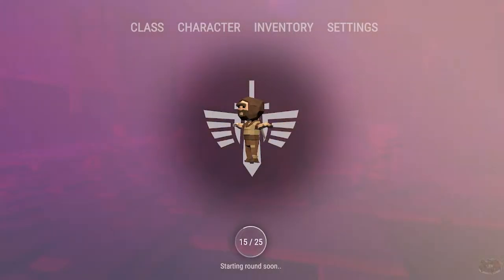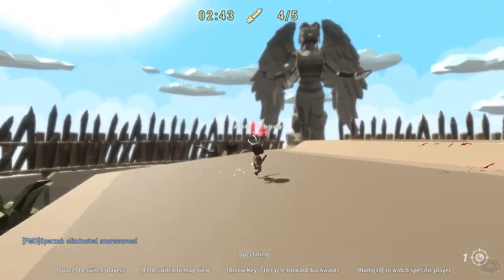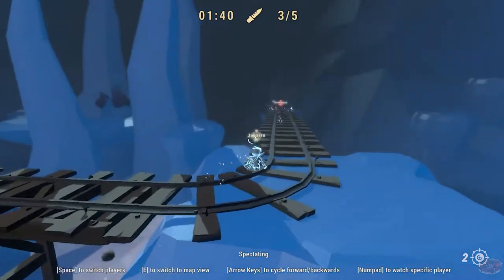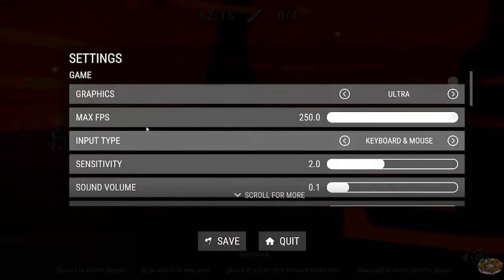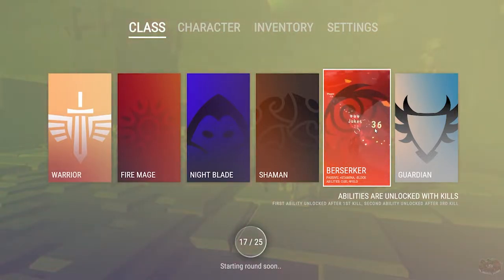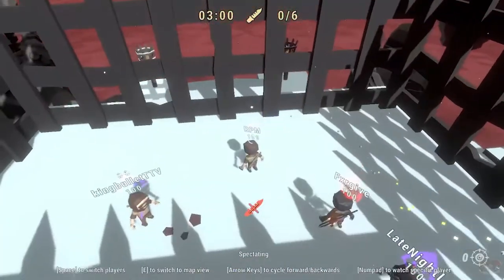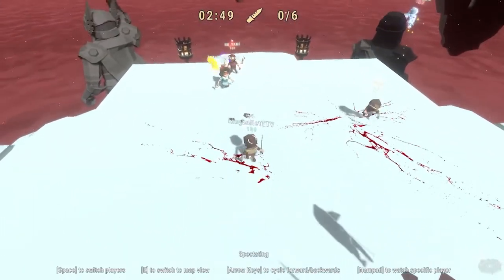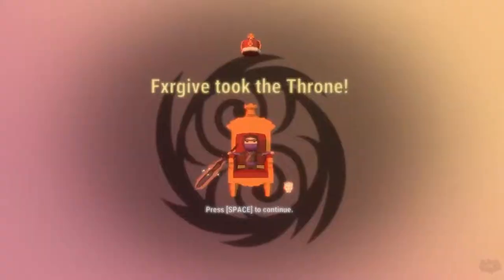Take The Throne - Goofy Physics Based Arena Battle Royal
In this free surprise hit, you are 29 other players enter impressive arenas, trying to knock one another off the map Smash style. Map changes after a few eliminations till there is only one contestant standing!